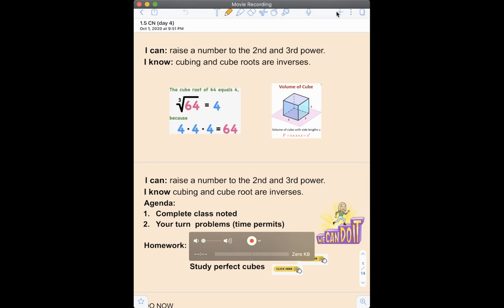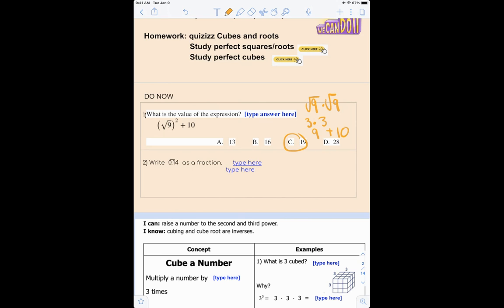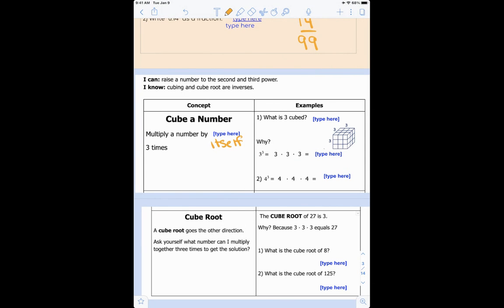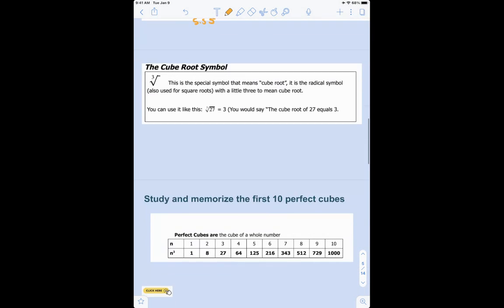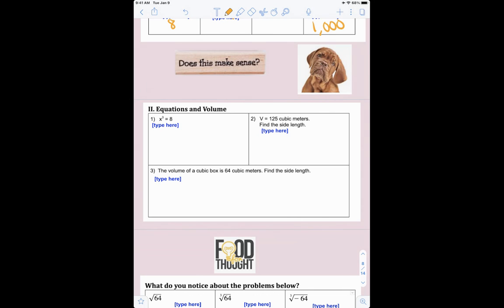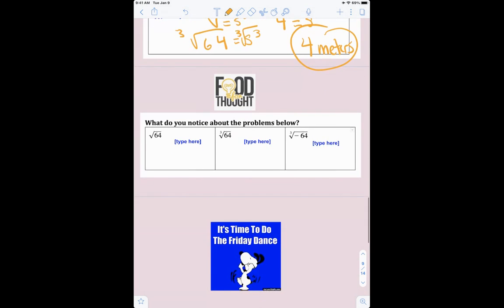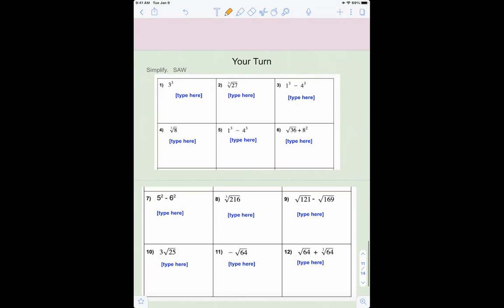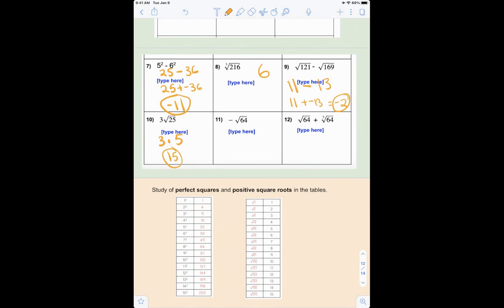1.8 Cubes and Roots